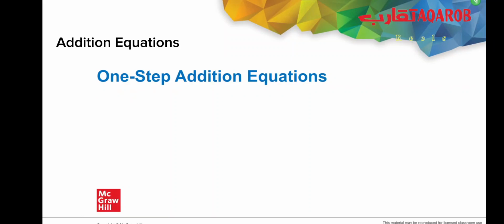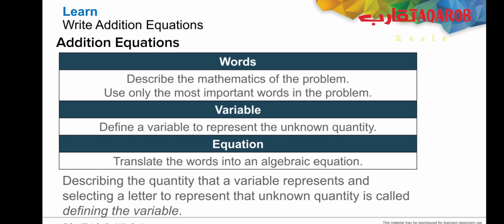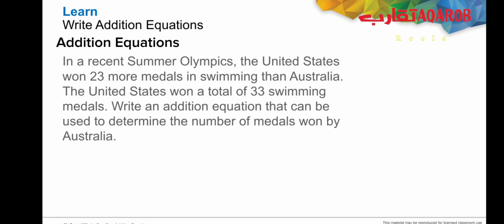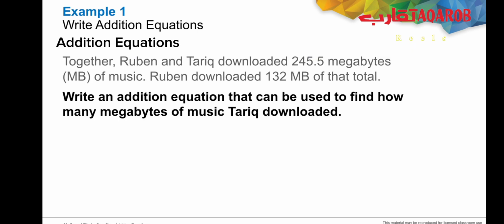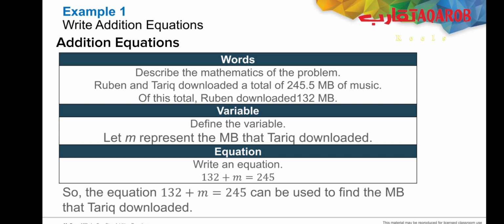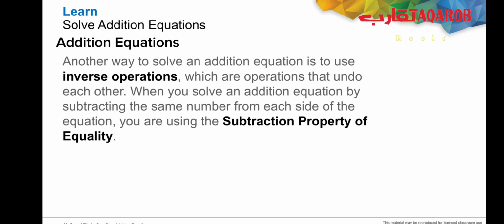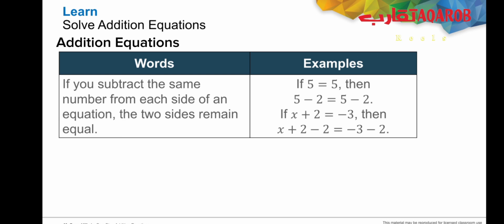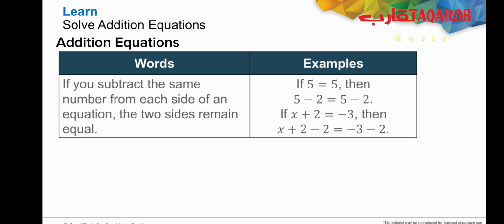Write Addition Equation